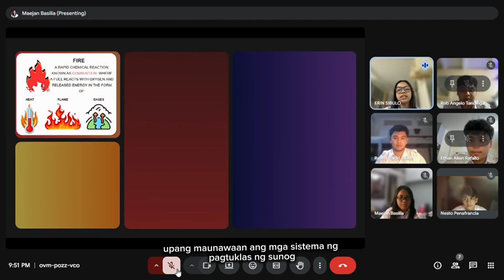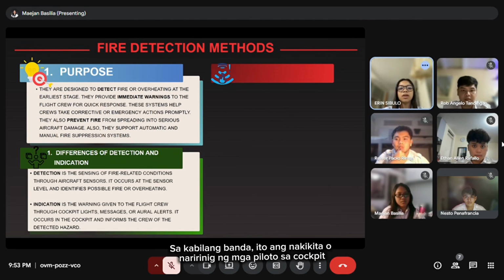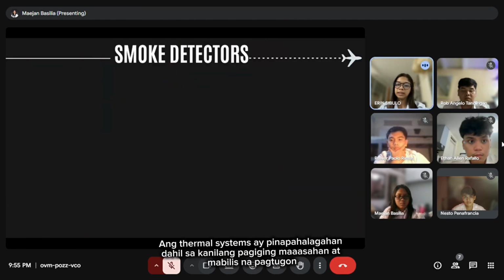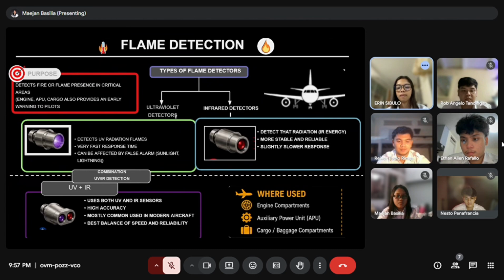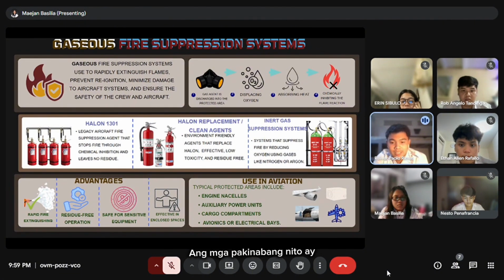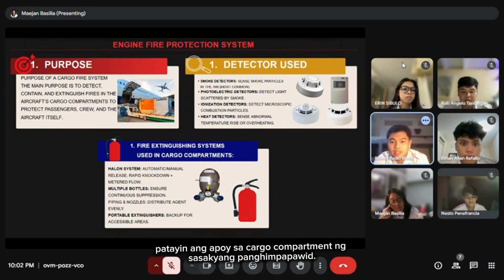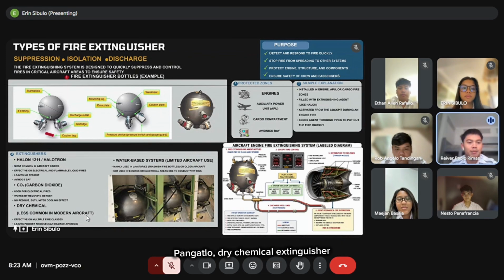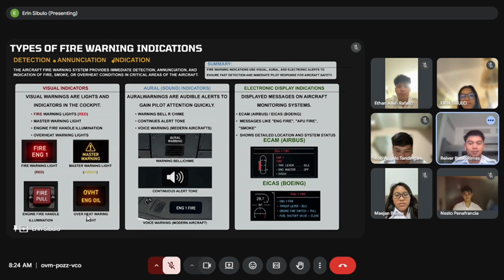AMTE 241_4B_Fire Detection and Warning Systems